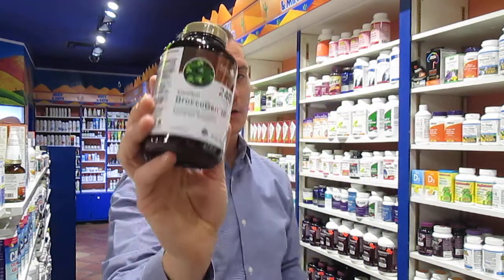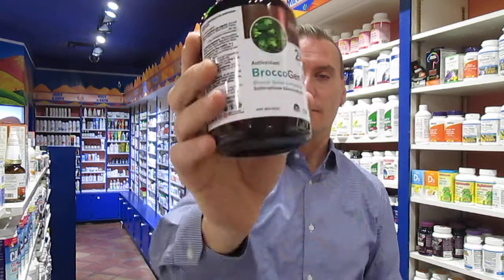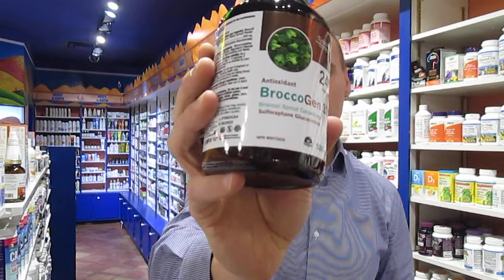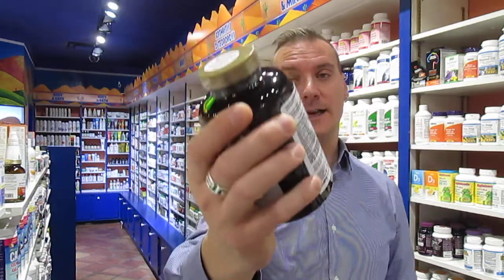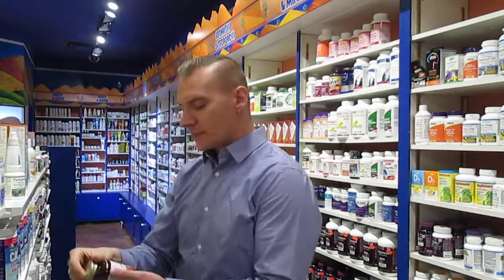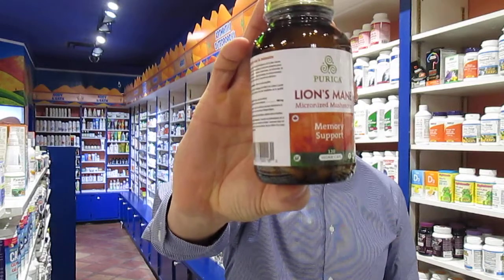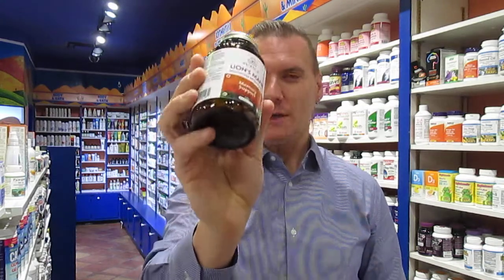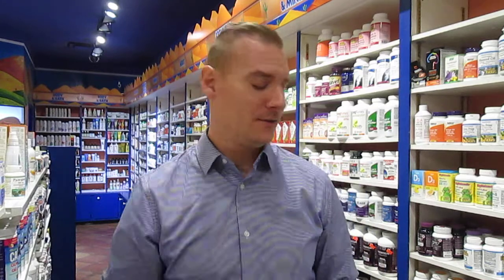3 Expensive SUPPLEMENTS That Are Worth Buying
3 Expensive SUPPLEMENTS That Are Worth Buying